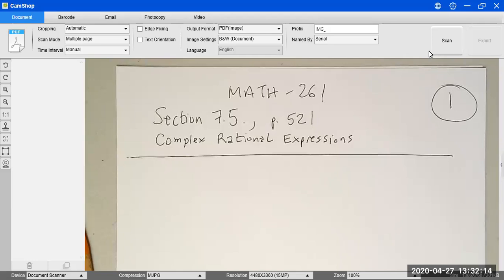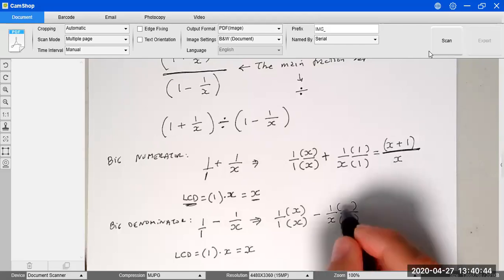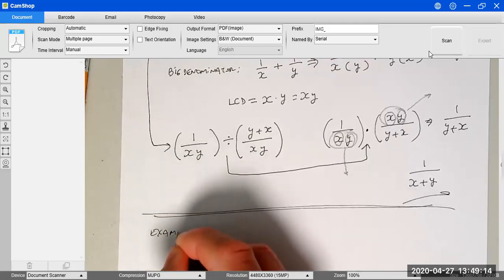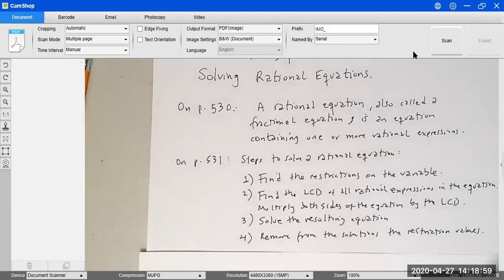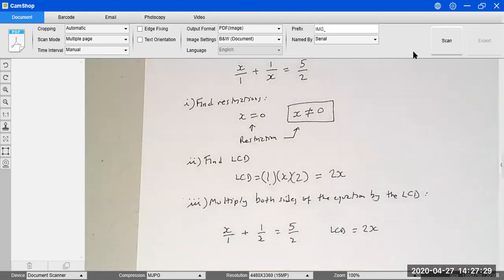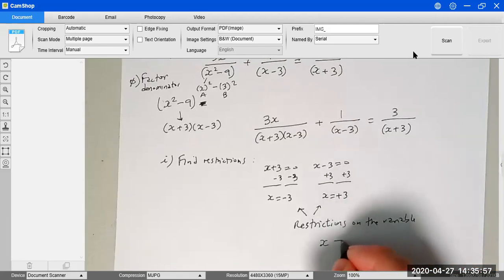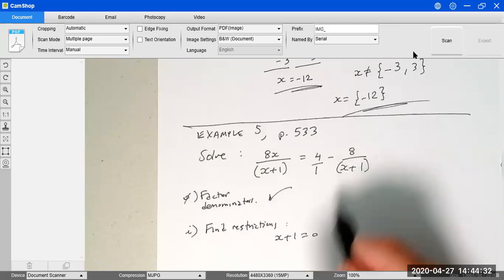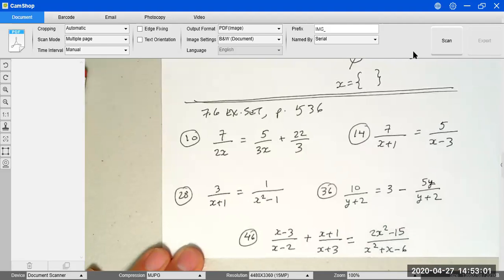M261-Cwk7c -- Rational Expressions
Simplify complex rational expressions, in Elementary Algebra (Examples from Blitzer's textbook).